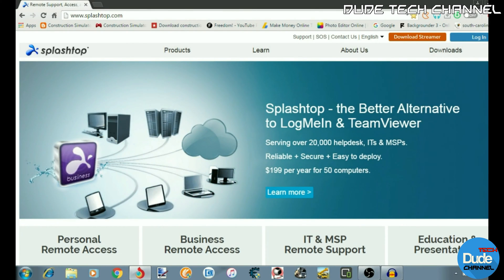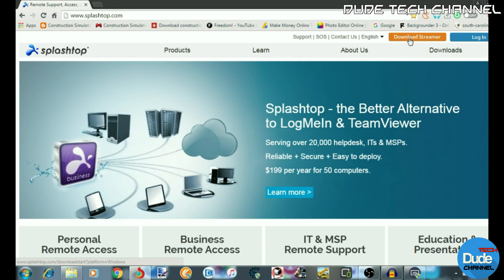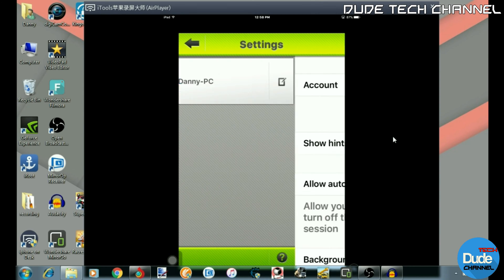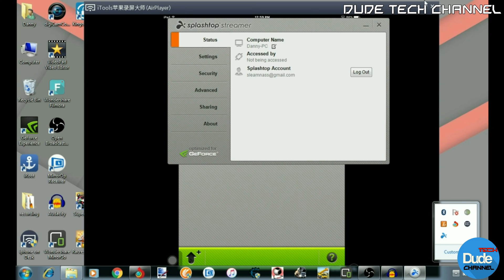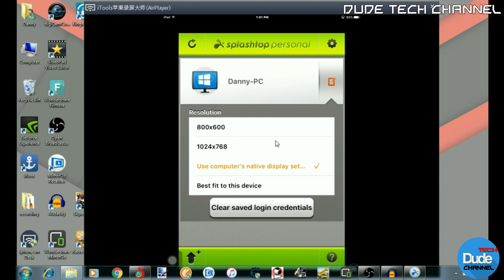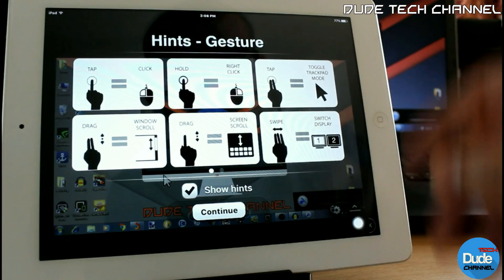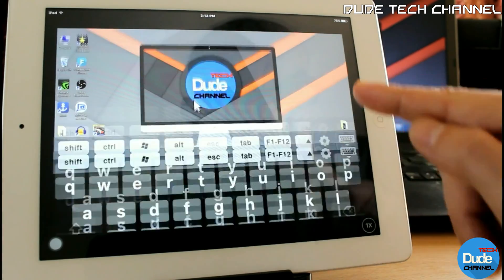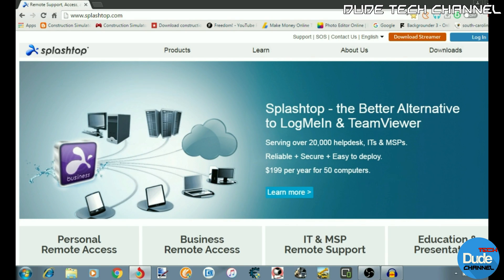How To Turn Ipad / Iphone Into Laptop Using Splashtop Remote streamer [ FREE ] / 2016